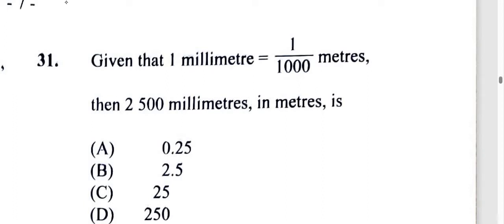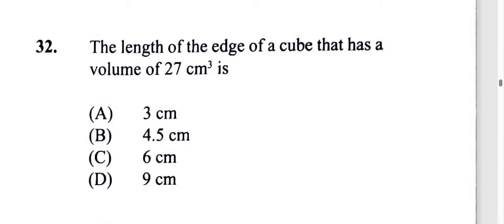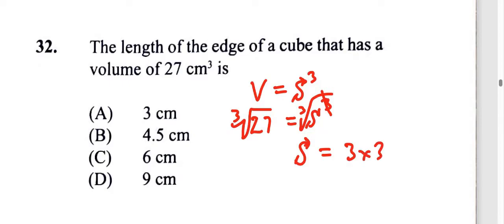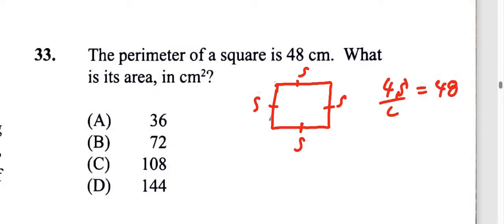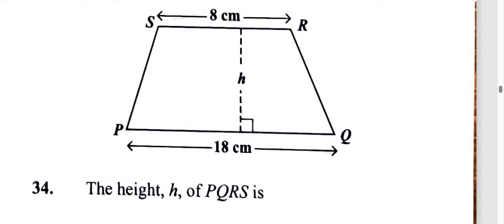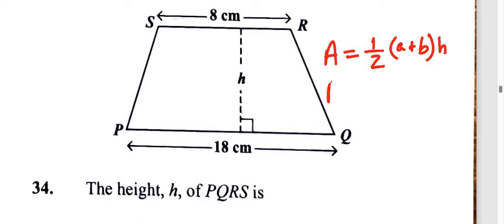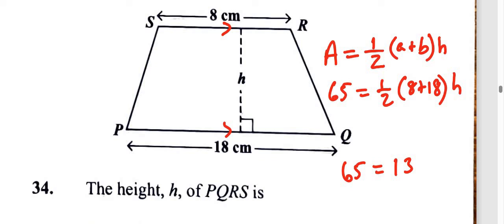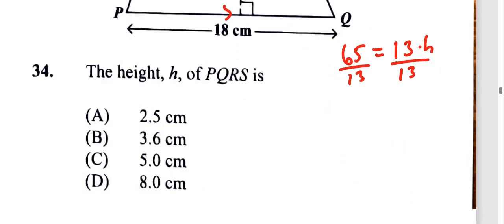Question 31, 32, 33, 34 | CXC CSEC June 2024 Multiple Choice SOLUTION